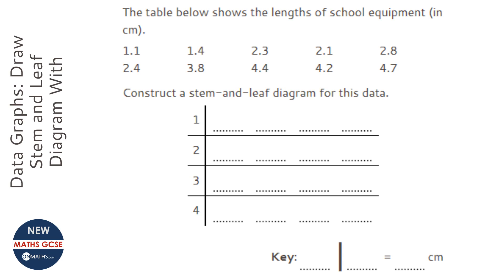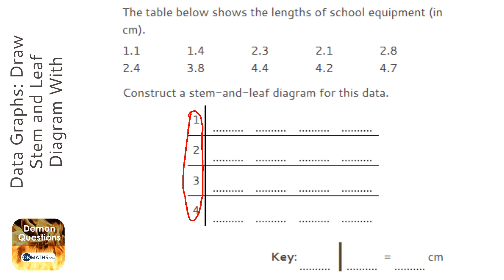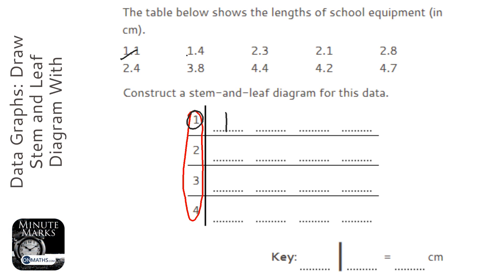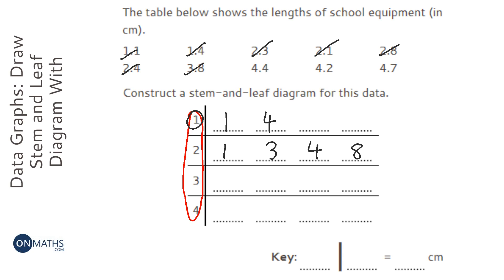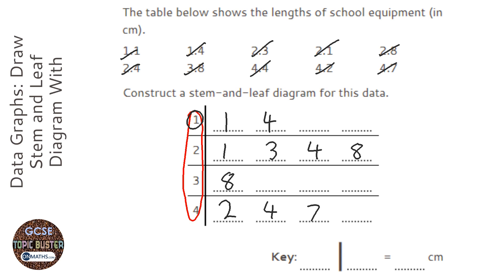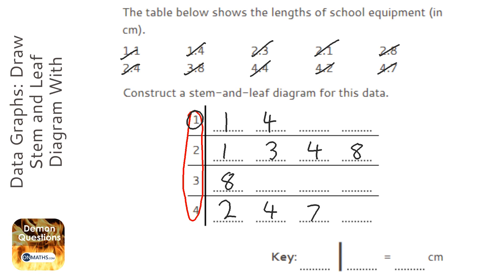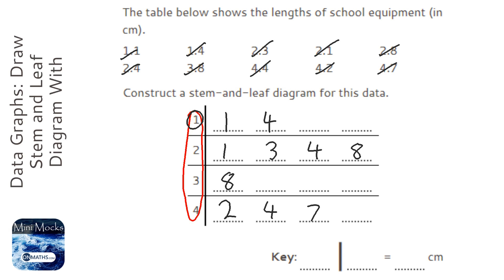Data Graphs: Draw Stem and Leaf Diagram With Decimals (Grade 3) - OnMaths GCSE Maths Revision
Topic: Data Graphs: Draw Stem and Leaf Diagram With Decimals